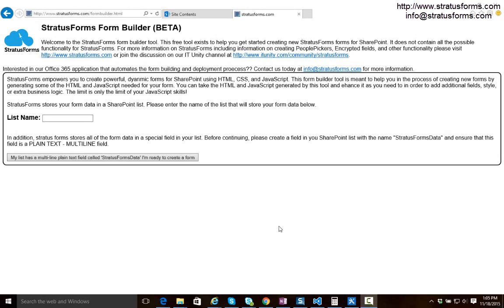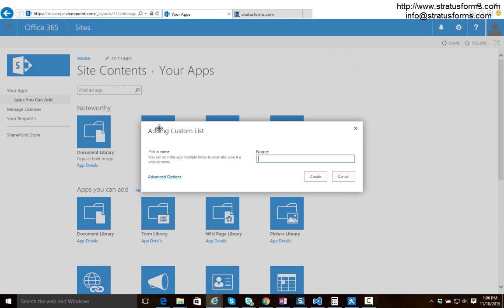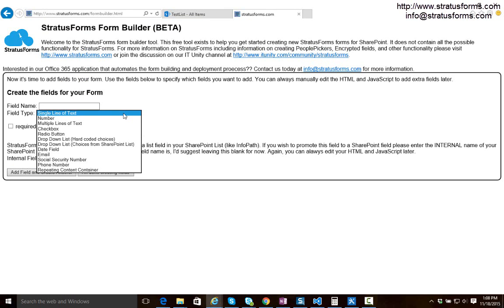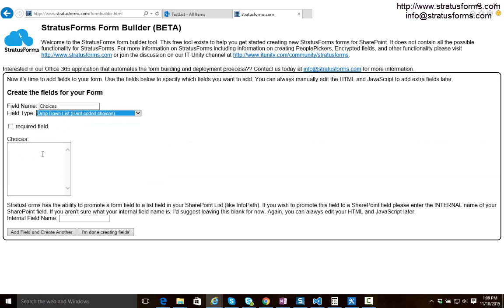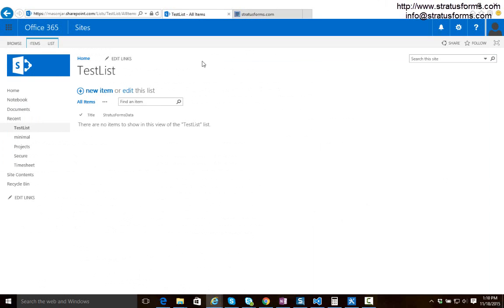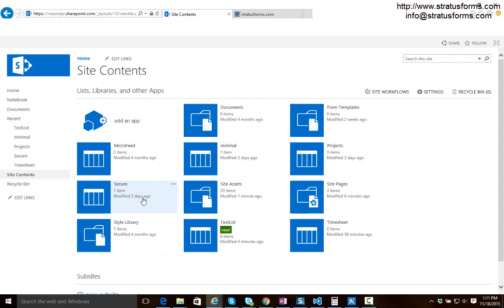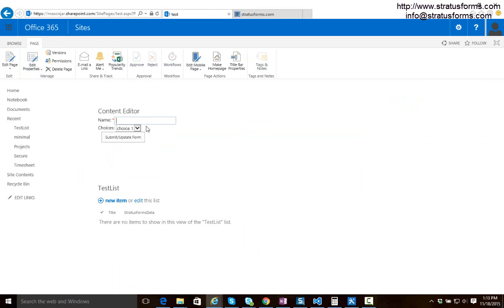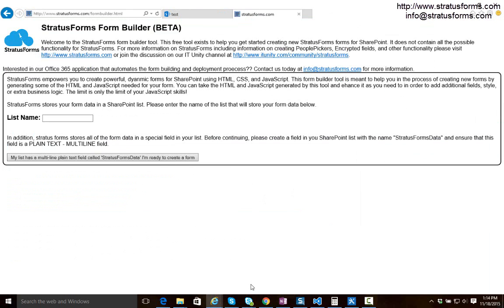StratusForms - Free Form Builder Tool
This video walks you through creating a form using the free form builder tool located